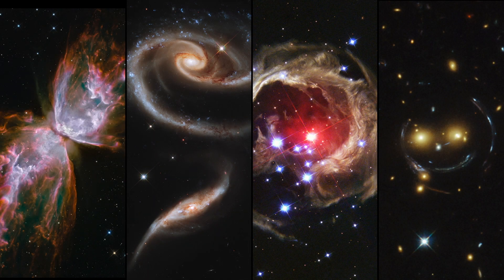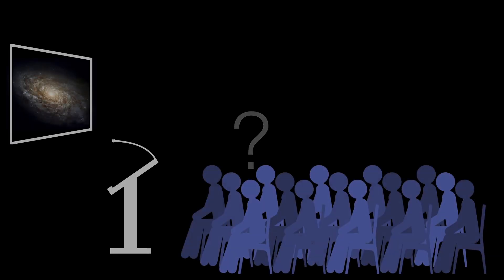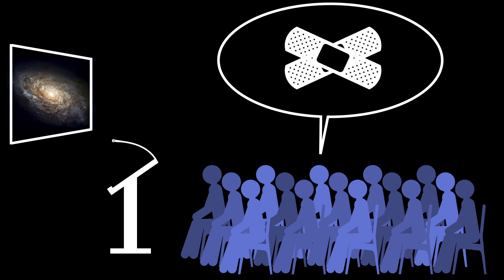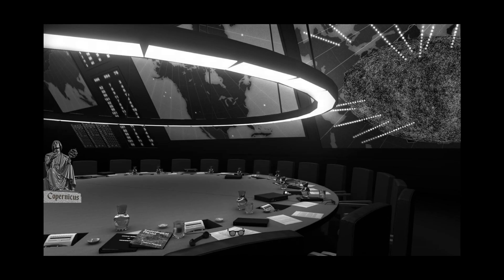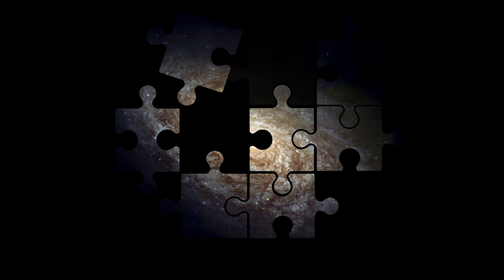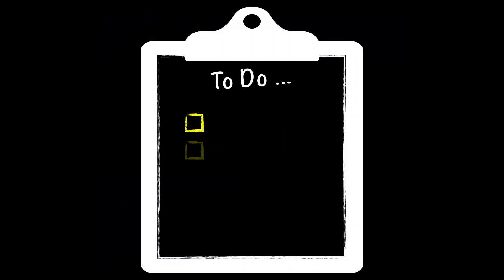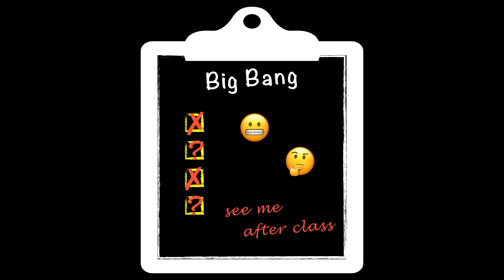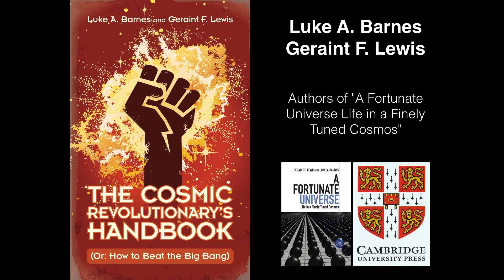The Cosmic Revolutionary's Handbook: (Or: How to Beat the Big Bang)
Out now from Cambridge University Press

The Cosmic Revolutionary's Handbook: (Or: How to Beat the Big Bang), by Luke A. Barnes and Geraint F. Lewis

Free yourself from cosmological tyranny! Everything started in a Big Bang? Invisible dark matter? Black holes? Why accept such a weird cosmos? For all those who wonder about this bizarre universe, and those who want to overthrow the Big Bang, this handbook gives you 'just the facts': the observations that have shaped these ideas and theories. While the Big Bang holds the attention of scientists, it isn't perfect. The authors pull back the curtains, and show how cosmology really works. With this, you will know your enemy, cosmic revolutionary - arm yourself for the scientific arena where ideas must fight for survival! This uniquely-framed tour of modern cosmology gives a deeper understanding of the inner workings of this fascinating field. The portrait painted is realistic and raw, not idealized and airbrushed - it is science in all its messy detail, which doesn't pretend to have all the answers.

Image Credits
Wikipedia: NGC 4414 (Hubble), Pizza Oven, Principia Mathematica, Max Planck
NASA: Stephan's Quintet, Crab Nebula